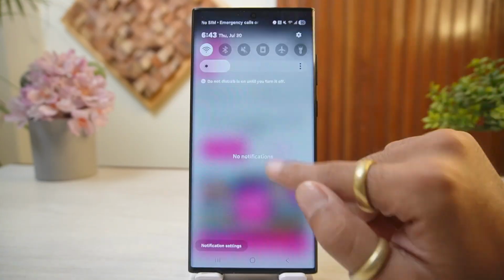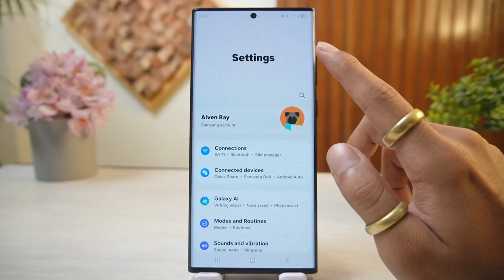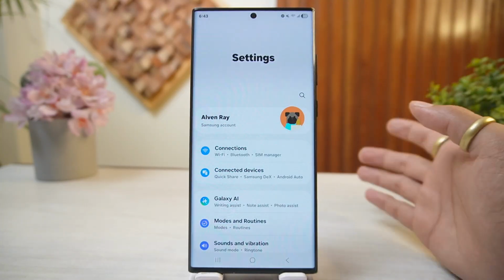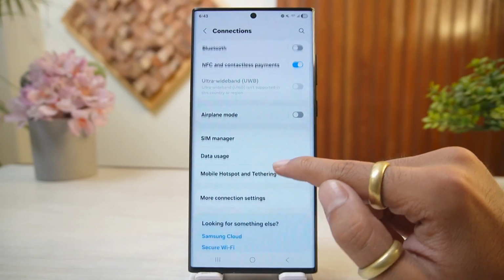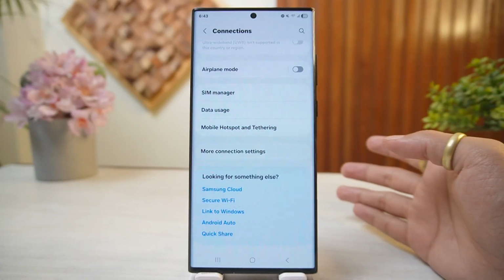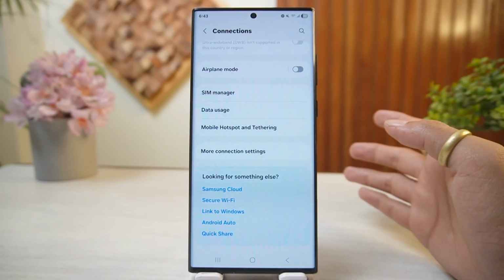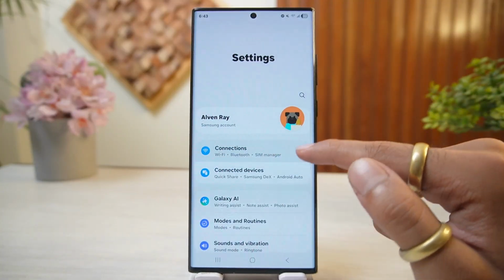How to Fix T-Mobile International Plan Problems (2026)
Having issues using your T-Mobile international plan while traveling? In this step-by-step tutorial, you'll learn how to fix common international roaming and connectivity problems in 2026.

In this video, you'll learn how to enable data roaming on your device, access your mobile network settings, and make sure international roaming is turned on before using your phone abroad. You'll also see how to manually select a local carrier if your phone is having trouble connecting automatically.

This guide also explains how to switch from 5G to LTE/4G if the available 5G network is unstable, helping improve your connection while traveling. If you're still experiencing issues, verify that international roaming is included in your T-Mobile plan and contact T-Mobile support if additional assistance is needed.